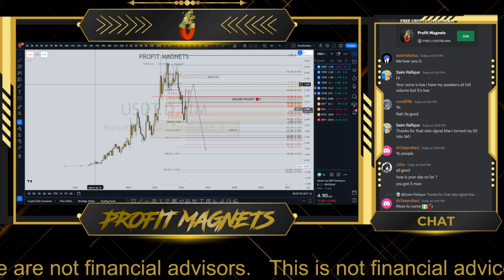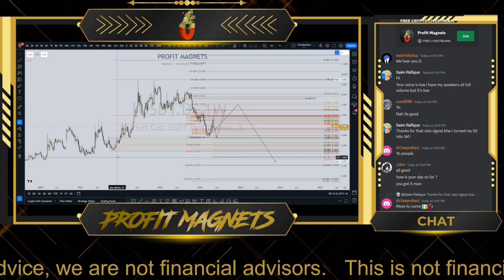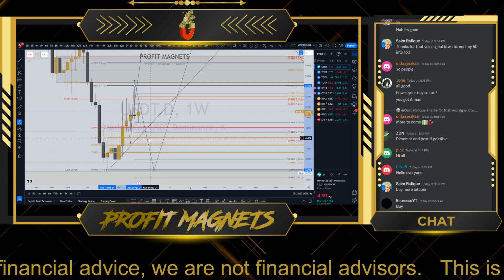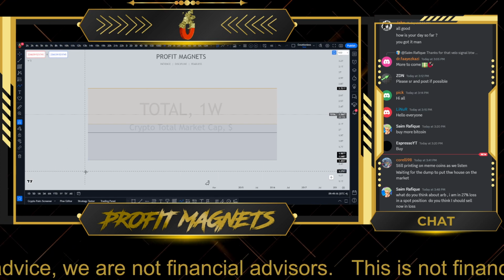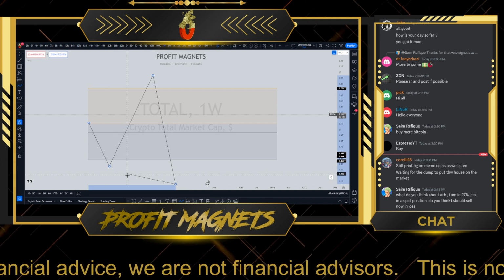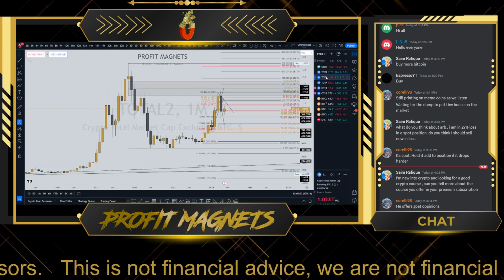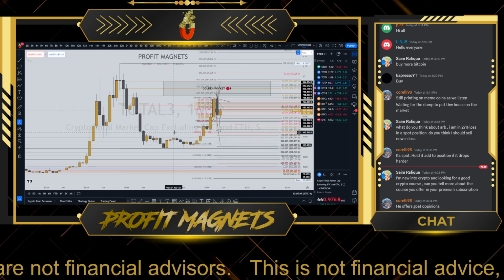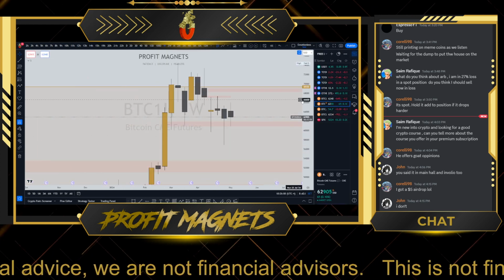Crypto MAY Livestream 2024, BULLISH OR BEARISH? Altseason 2024? Crypto Market Outlook｜Profit Magnets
ஜ۩۞۩ஜ---­­
ஜ۩۞۩ஜ---­­
ஜ۩۞۩ஜ---­­
You should not construe any such information as legal, financial, tax, investment, business or any other advice. You are solely responsible for your actions. You should always do your research before making any financial commitments. Results are not typical and past results do not guarantee future gains.